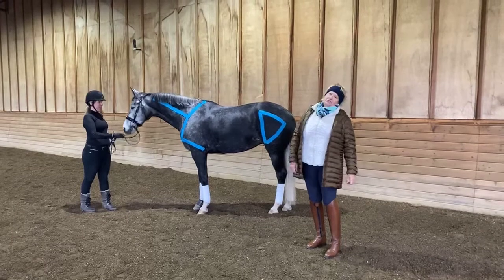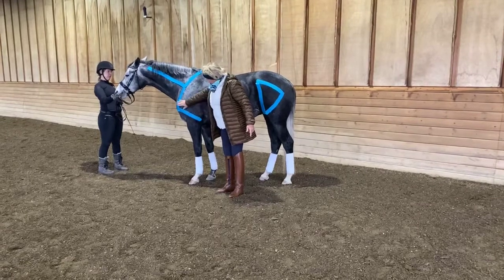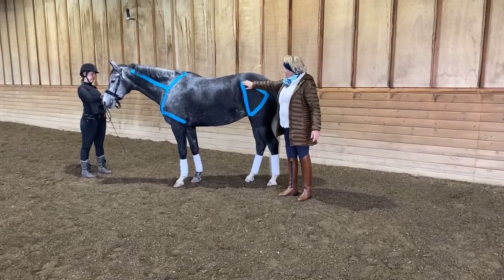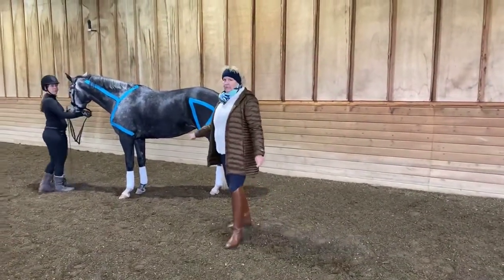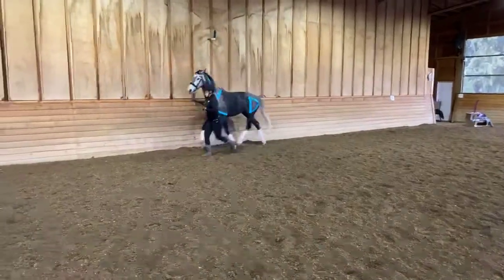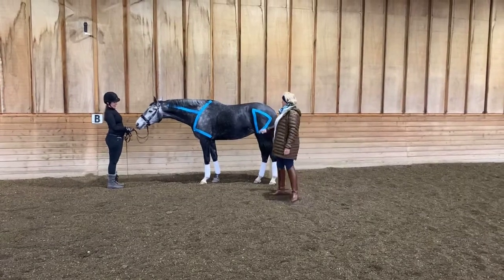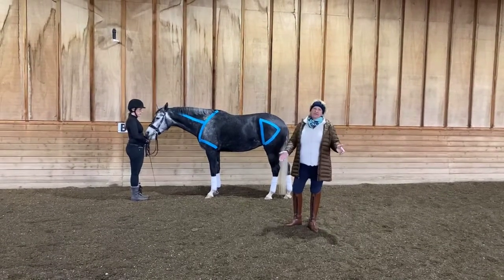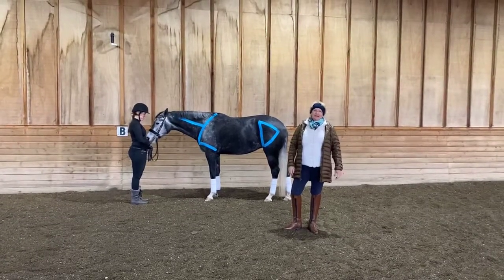Introducing WyDressageAcademy.com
Introducing the first course to start in early January with WyDressageAcademy.com

Wy Conformation and Movement Matter when Buying, Breeding or Training Dressage Horses.

This course will enhance your ability to recognize crucial equine conformation and movement elements, giving you enriched insight as a buyer, breeder and trainer.

I will help you sort through the hair to see the true horse underneath.

To sign up go to
WyDressageAcademy.com